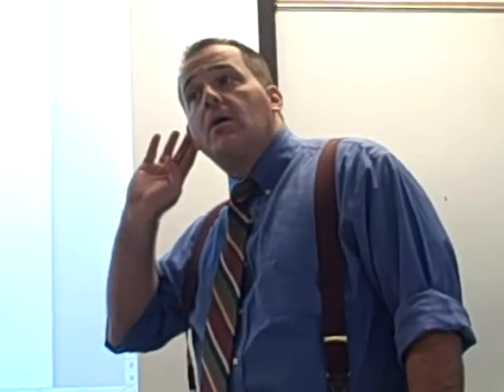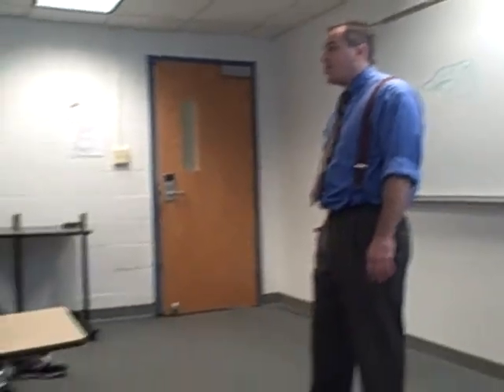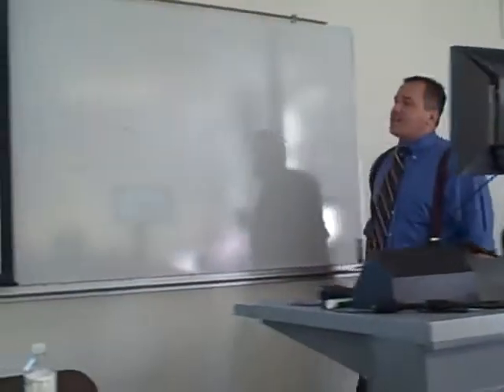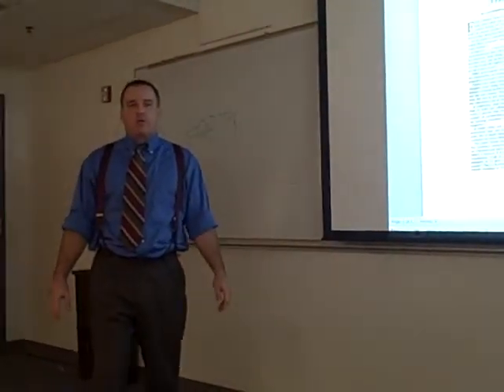Fall 2013 Final review PS 101 Part 1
First part of the final exam review.